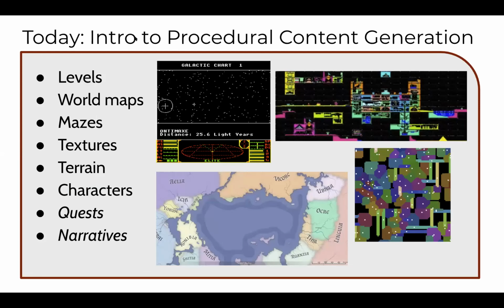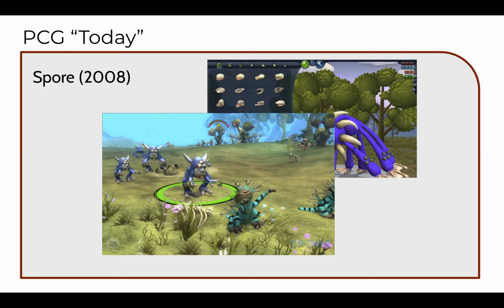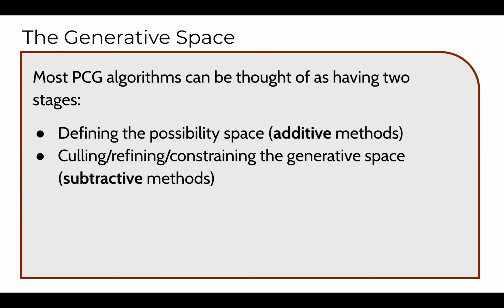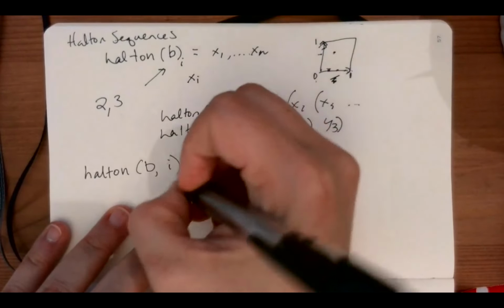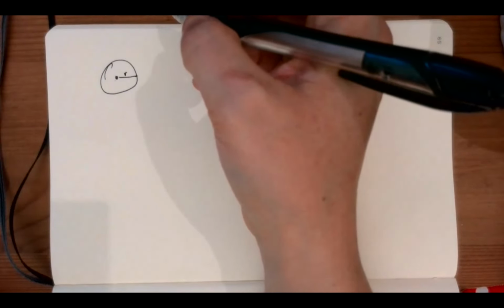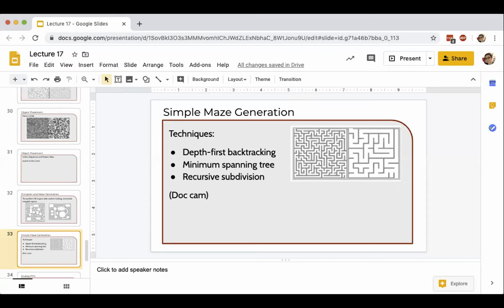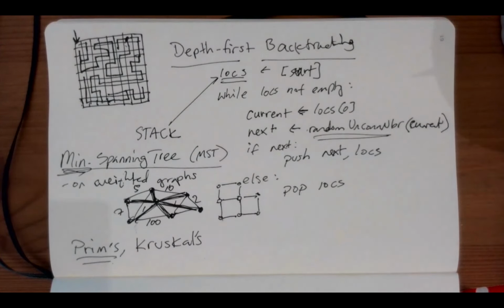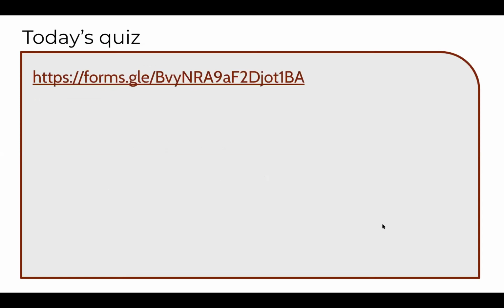CSC 484/584 Lecture 17: Intro to Procedural Content Generation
Lecturer: Dr. Chris Martens
Course: CSC 484/584, Building Game Artificial Intelligence